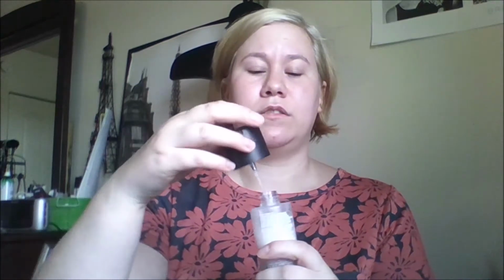Reviewing my setting sprays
Open me ! I hope u enjoy my video and my thoughts on my reviewing my setting sprays .
Settings sprays i mention -

all nighter urban decay
mac prep and prime
nyx matter setting spray
wet and wild setting spray
milani setting spray
smaxhbox primer water